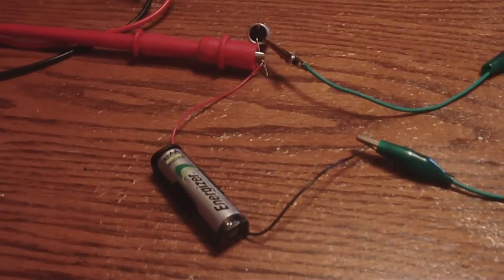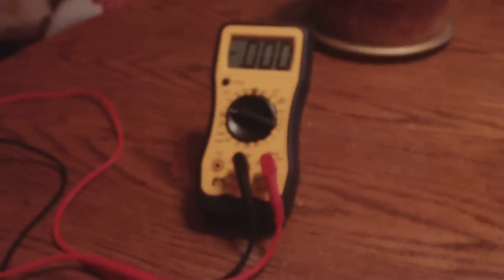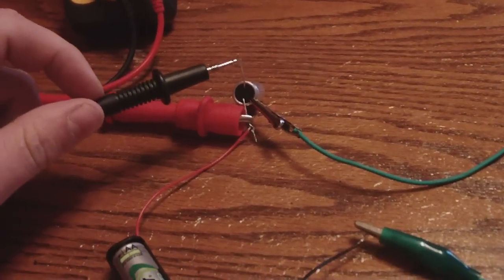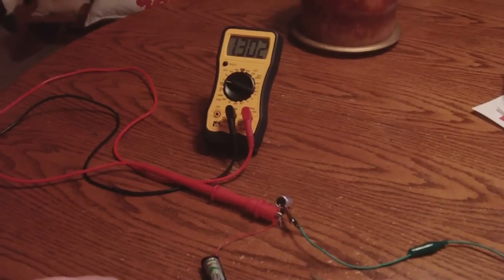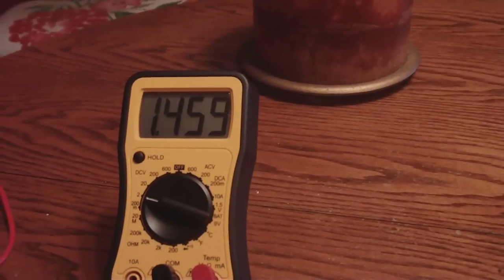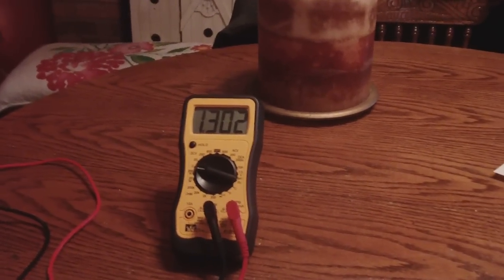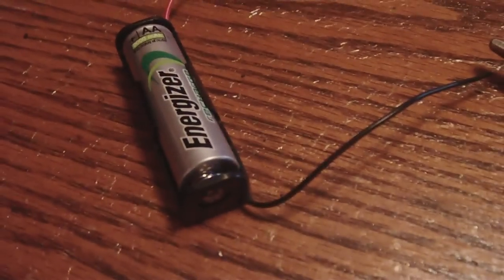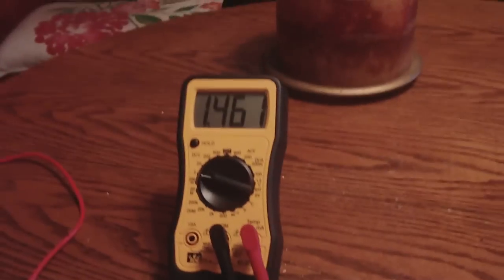Captret amplifies voltage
More voltage in the captret then what the battery is supplying.